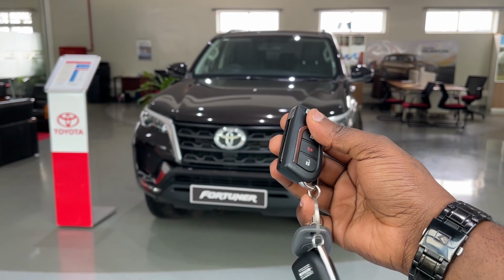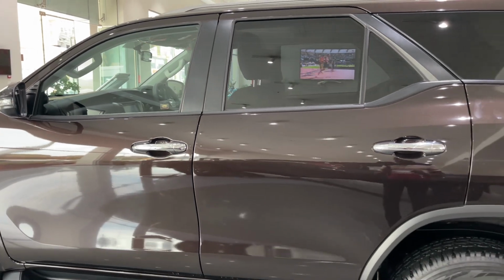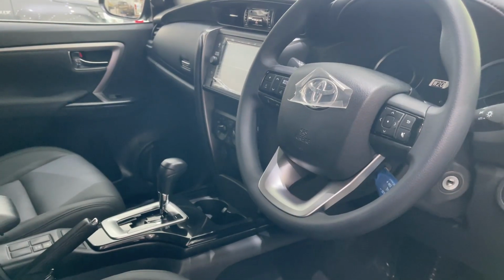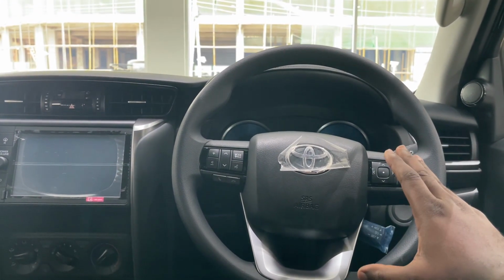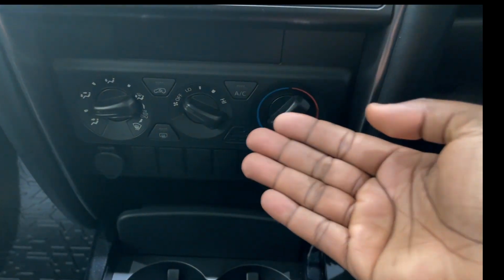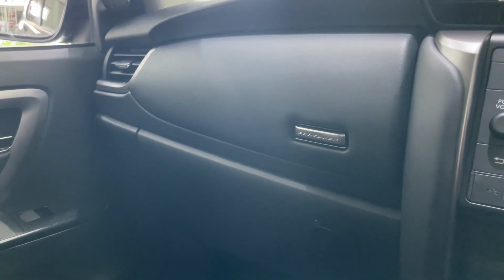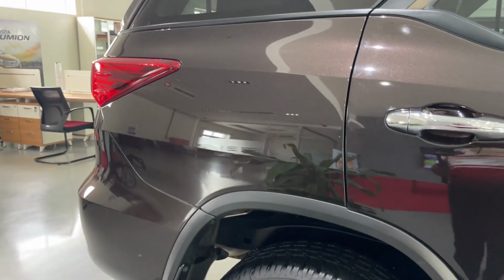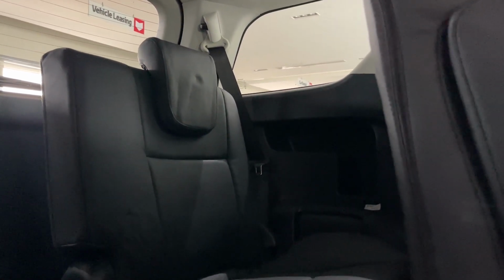The Toyota Fortuner 2022 Review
We supply and install EV chargers at your home parking lots and business premises.

Toyota Wish

 • Toyota Wish 1.8L ...
Toyota Harrier

 • 2006 TOYOTA HARRI...
Toyota Fielder

 • TOYOTA FIELDER VV...
Toyota Sienta

 • Toyota Seinta The...
Toyota Corolla Rumion

 • Toyota Corolla Ru...
RwandAir Bombardier CRJ-900

 • RwandAir Bombardi...
The Beloved IST

 • The Beloved IST
Tooro kingdom cultural dance at miss Uganda pageant

 • Tooro kingdom cul...
The beloved Toyota PREMIO 2007

 • The beloved Toyot...
The hidden treasures of Fort Jesus in Mombasa

 • The hidden treasu...
Toyota Corolla Spacio

 • Toyota Corolla Sp...
Toyota VOXY 2008 | Family sized fun

 • Toyota VOXY 2008 ...
Toyota Ractis TRD | Short and Sweet

 • Toyota Ractis TRD...
Mitsubishi Outlander | In-depth review

 • Mitsubishi Outlan...
Toyota Vitz in-depth review. The beloved 1L city boss

 • Toyota Vitz in-de...
Toyota Corolla Rumion | Dual VVTI 1.8L In-depth review

 • Toyota Corolla Ru...
Toyota Seinta The 7 Seater MPV 1.5L / 1.8L

 • Toyota Seinta The...
2004 HYUNDAI Tucson

 • 2004 HYUNDAI Tucson
2008 SUBARU FORESTER. DREAM CAR

 • 2008 SUBARU FORES...
TOYOTA FIELDER VVTI 1.8L / 1800CC 2008 INDEPTH REVIEW

 • TOYOTA FIELDER VV...
2006 TOYOTA HARRIER REVIEW / DANGOTE REVIEWS

 • 2006 TOYOTA HARRI...
Solar powered sprinkler irrigation system

 • Solar powered spr...
TOYOTA MARK X 2 5L 2007

 • TOYOTA MARK X 2 5...
2005 MARK X REVIEW DANGOTE REVIEWS

 • 2005 MARK X REVIE...
Toyota Wish 1.8L VVTI Review

 • Toyota Wish 1.8L ...